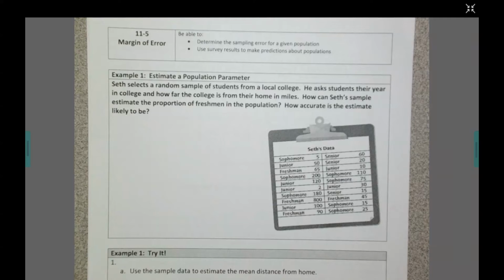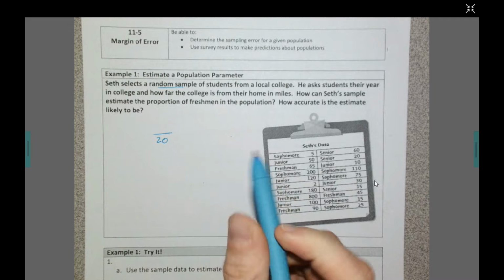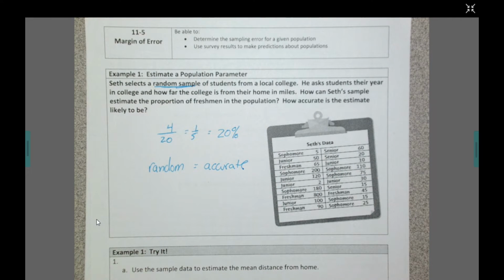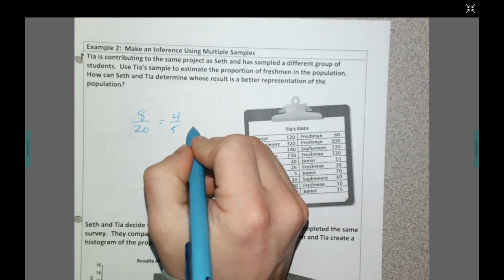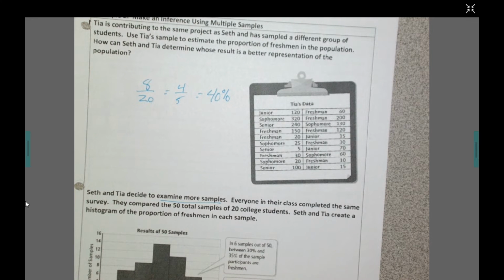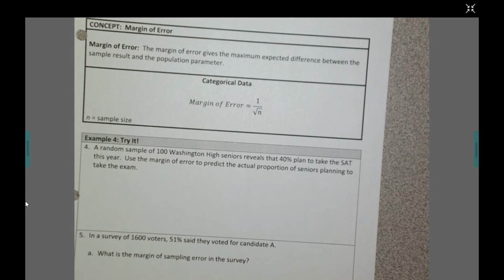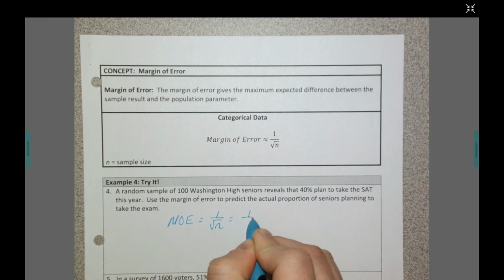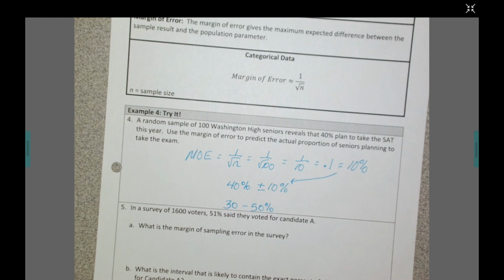11-5 Notes (Algebra 2)